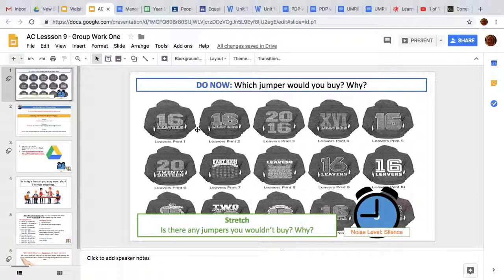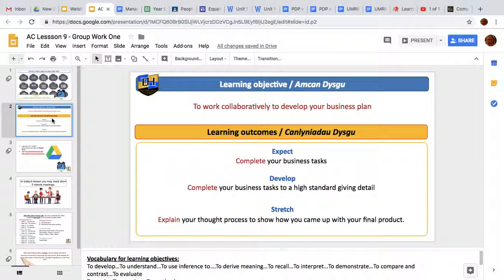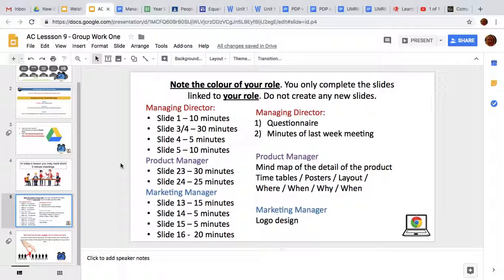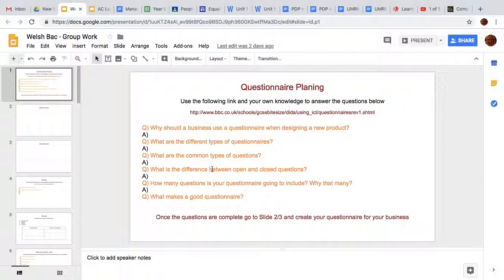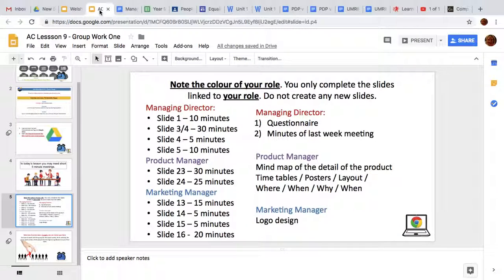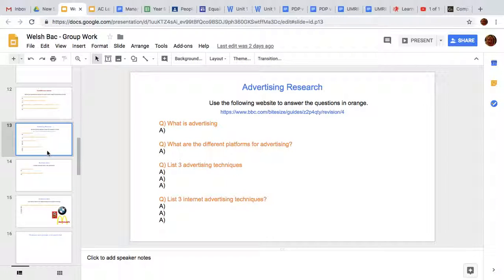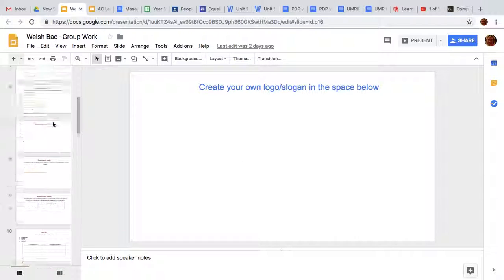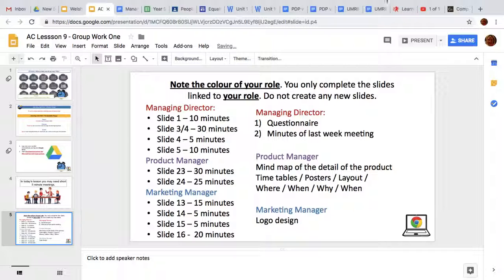WB EE lesson 10